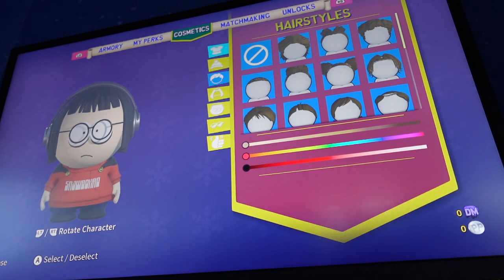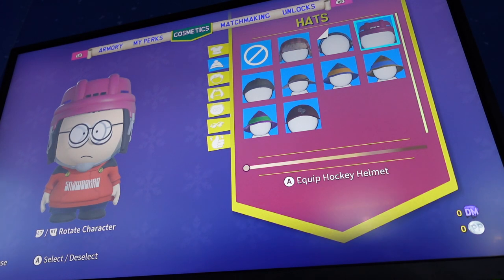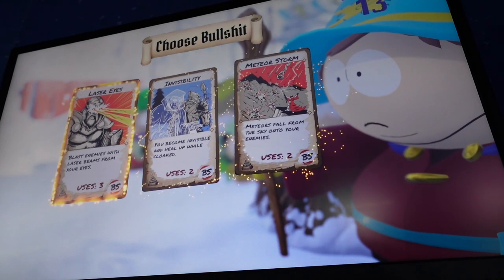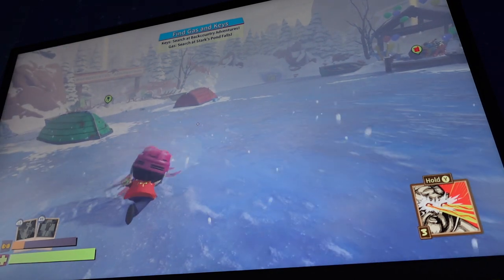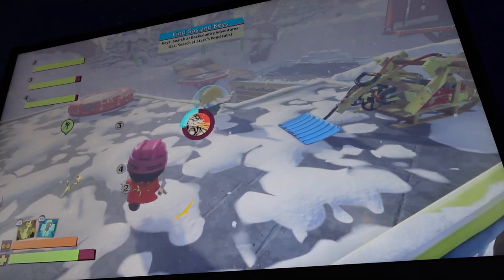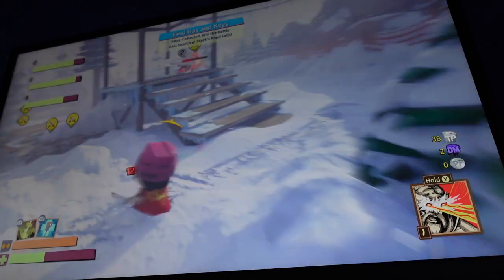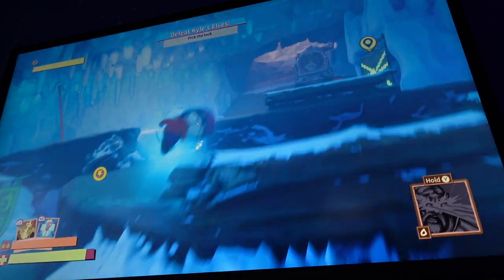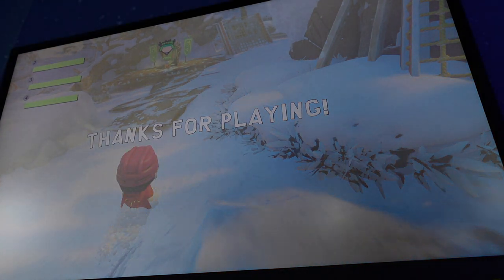South Park Snow Day Full Demo Gameplay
Got to play early access of this great game, love the new gameplay and new overhaul of the game system, super fun multiplayer highly recommend it. If u wanna laugh and have fun i would for sure tell you to pick up this game.